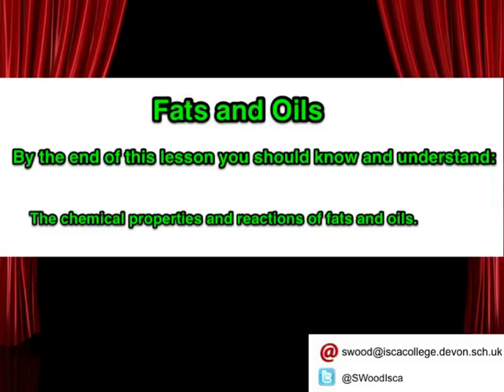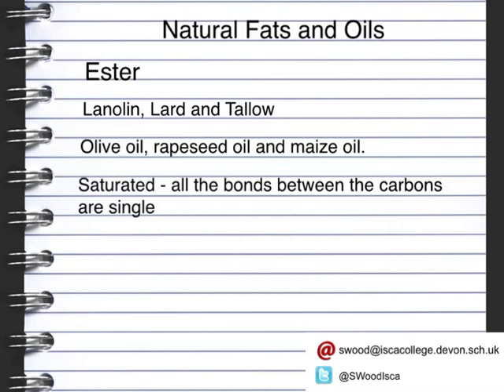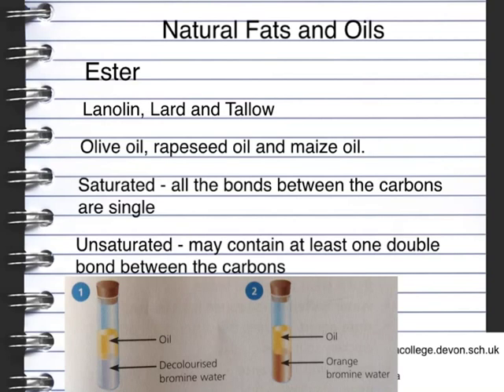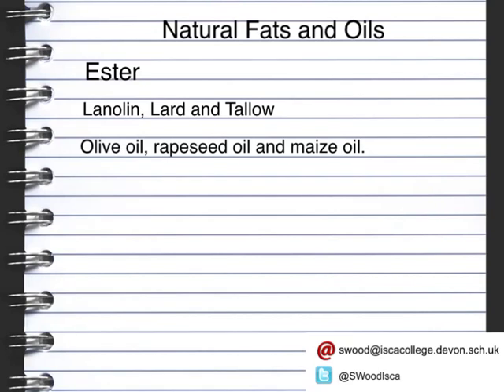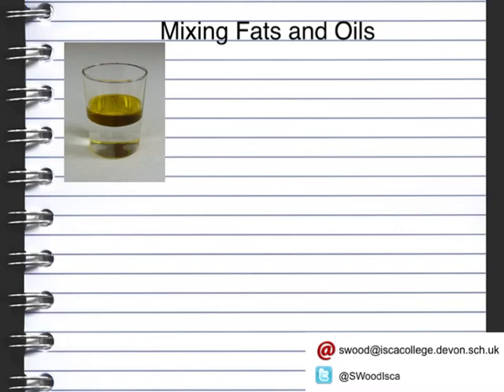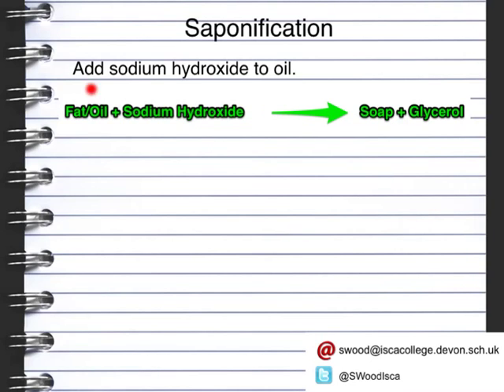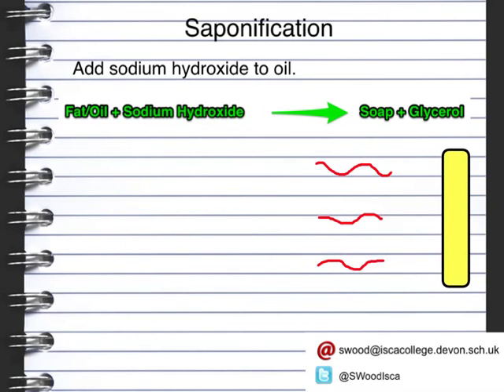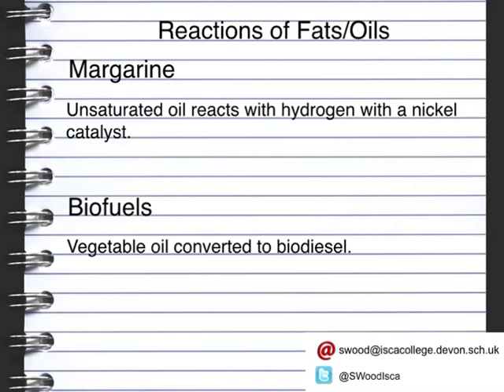OCR Gateway C6 Lesson 7 Fats and Oils